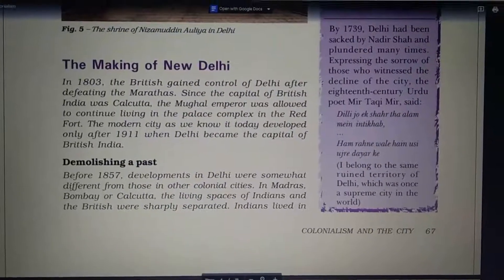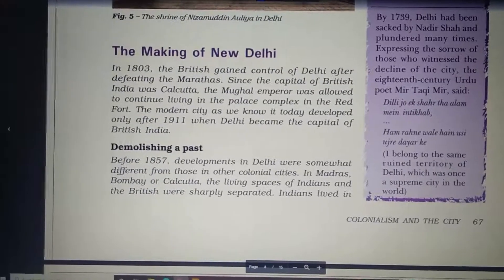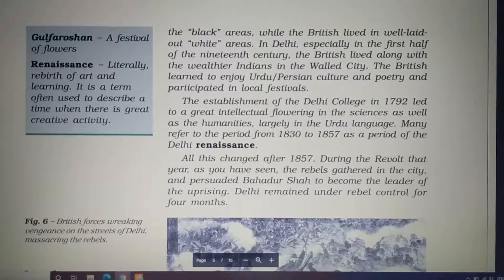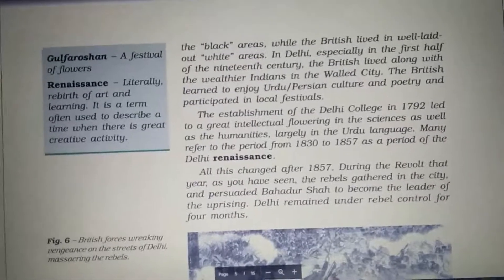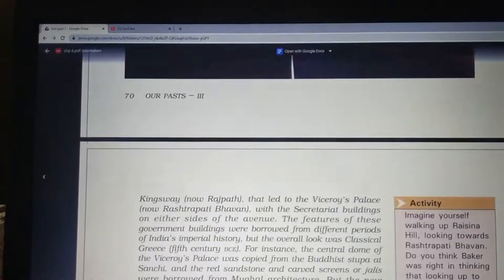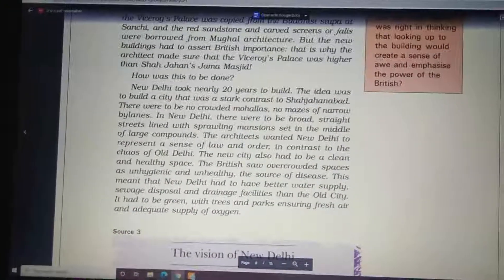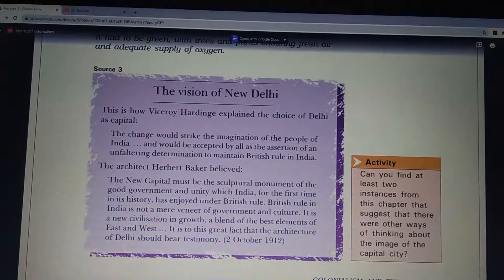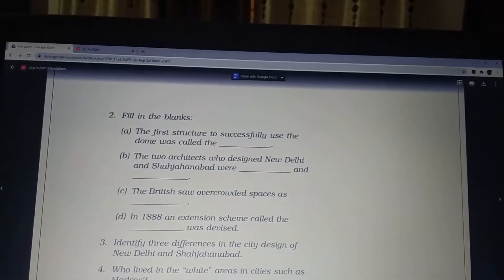8 std History chp 6 part 2